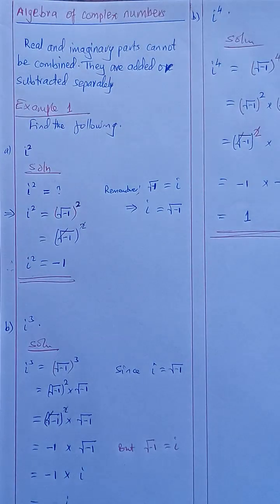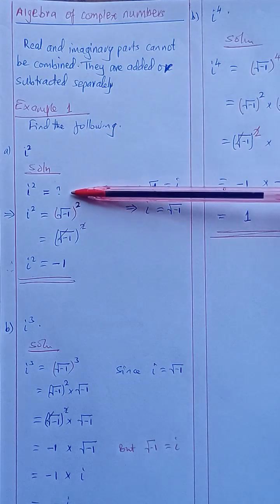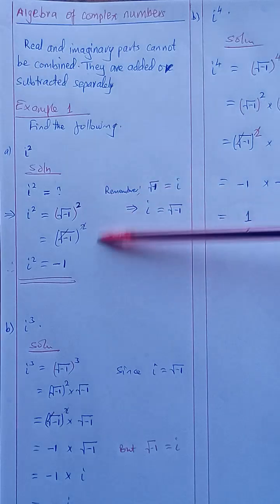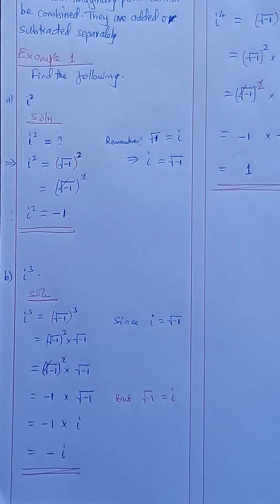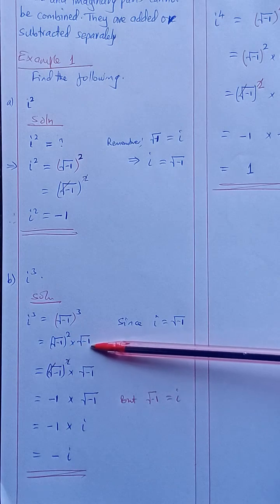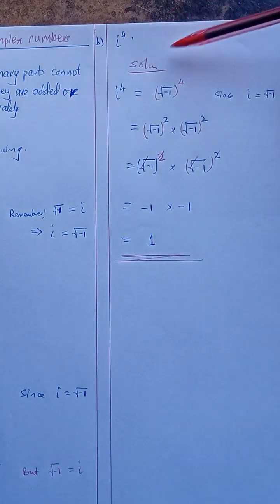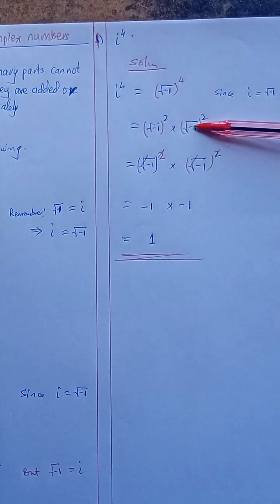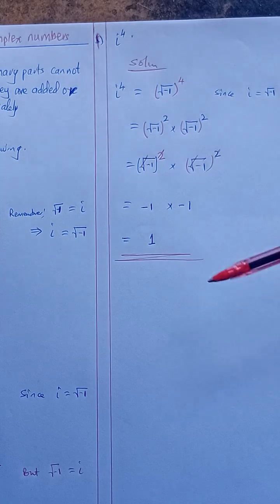Algebra of Complex numbers, Example 1. i.e. How to handle it easily step by step